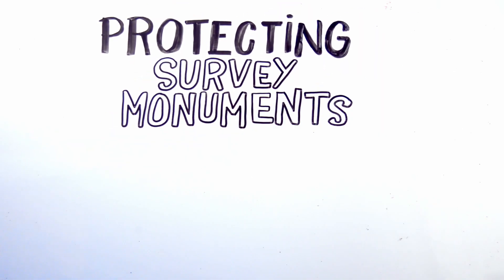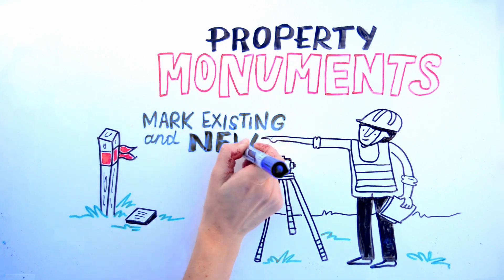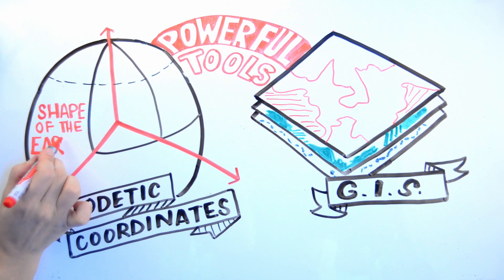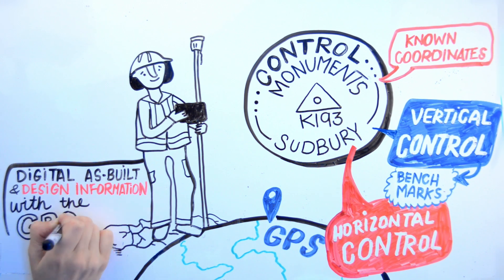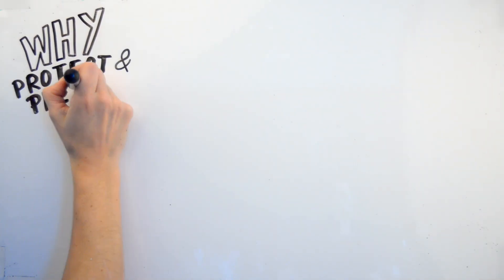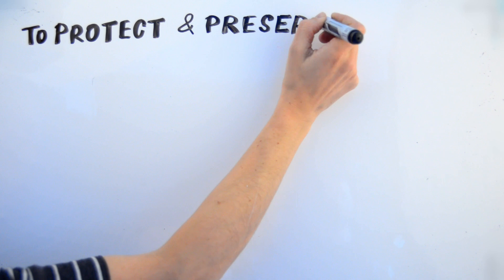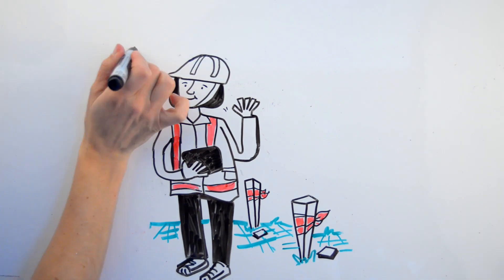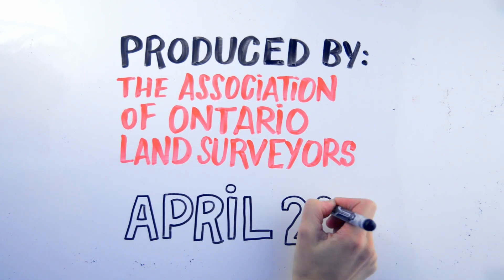AOLS Protecting Survey Monuments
Protecting Survey Monuments for Construction Projects

A video about why survey monuments are important.

Video created and copyrighted by the Association of Ontario Land Surveyors.